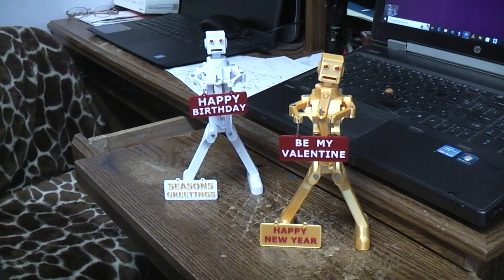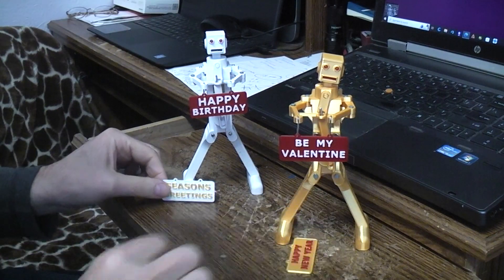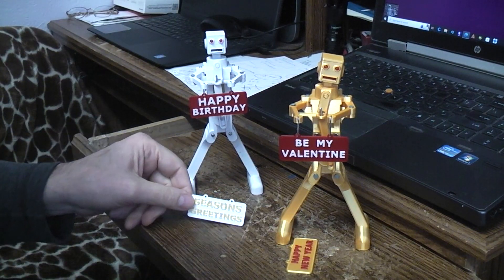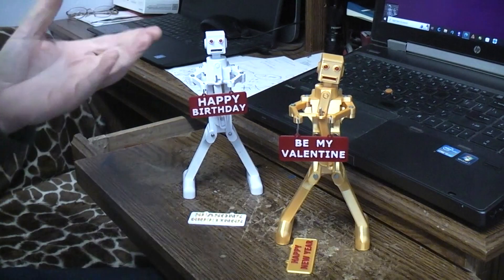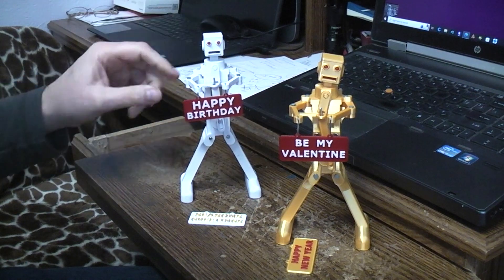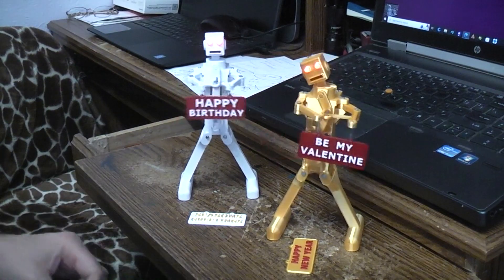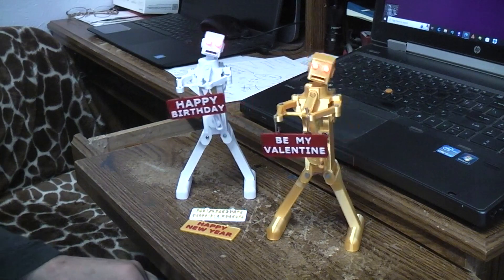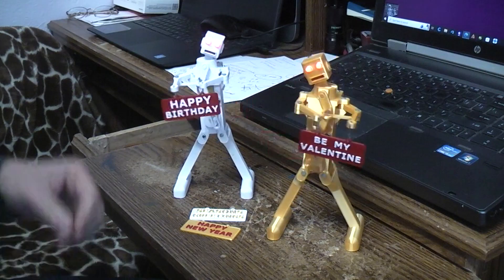3d printed, battery operated Celebration "dancing" Robot, Demo. TT gearmotor version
Sub for more custom robot projects.